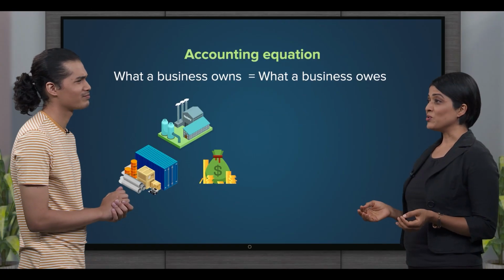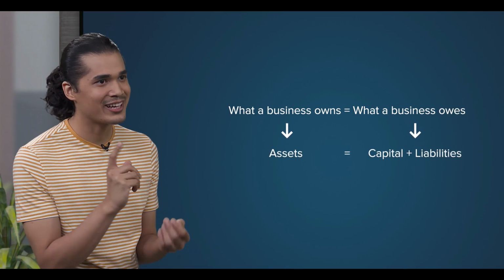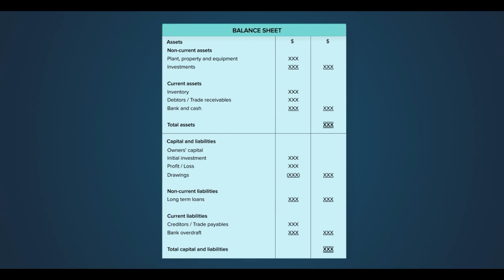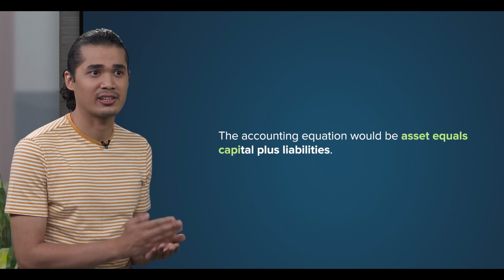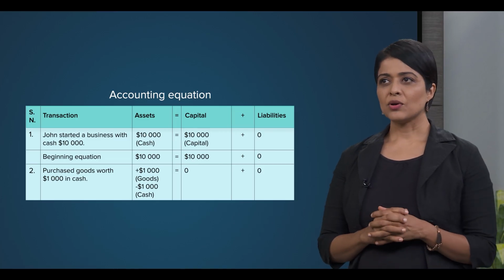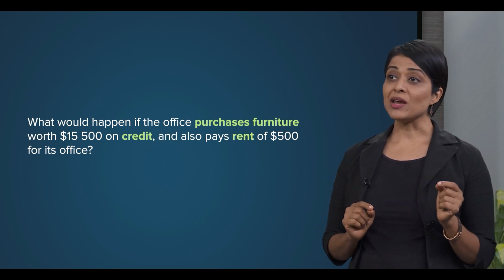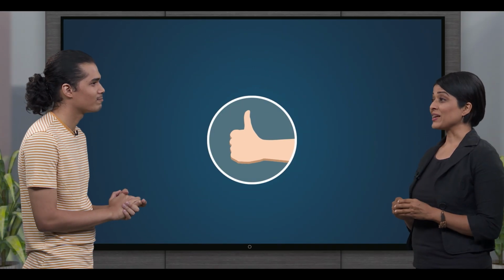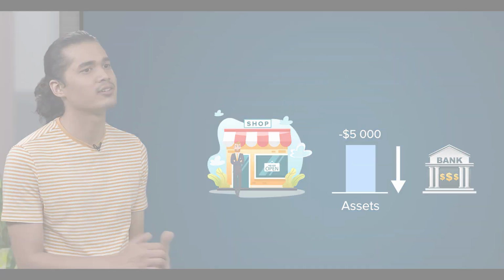Accounting Equation explained | A levels Accounting - HomeSchool asia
📚 Learn about the fundamentals of accounting basics.

You'll learn:
✅ Basic accounting equation: Assets = Liabilities + Capital
✅ How transactions impact the equation
✅ Relationship between Assets, Liabilities and Equity
✅ Represent the three elements of the accounting equation

⏱️TIMESTAMPS
00:00 - Intro
01:44 - Balance Sheet
03:08 - Example
06:00 - Another example